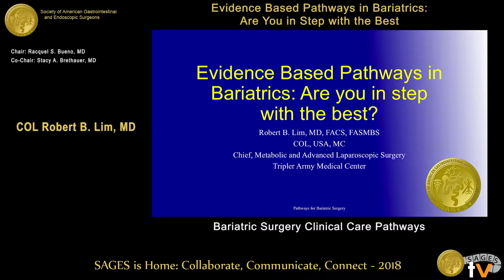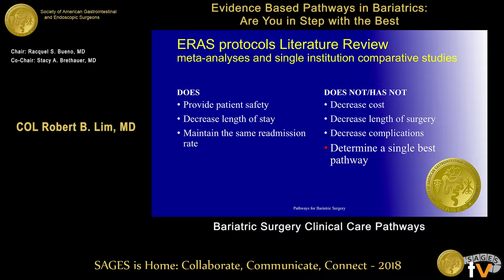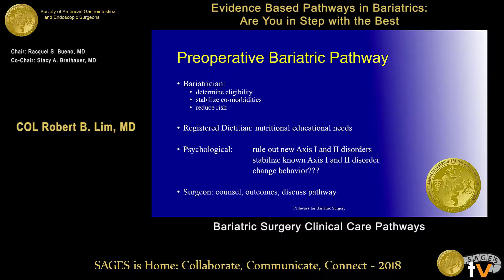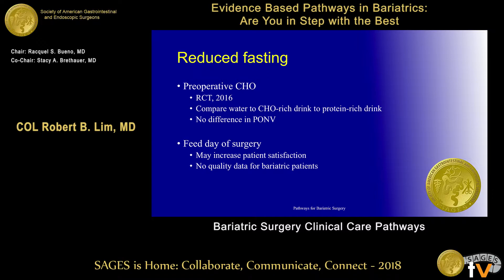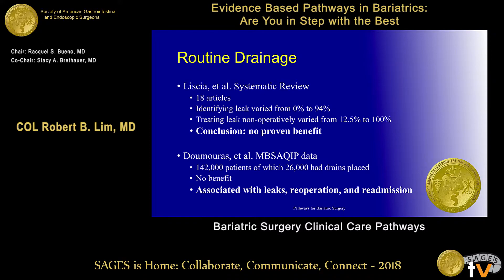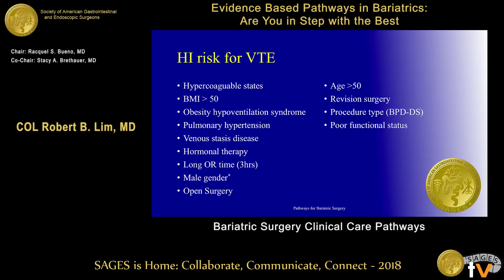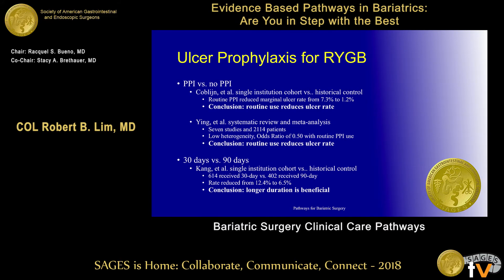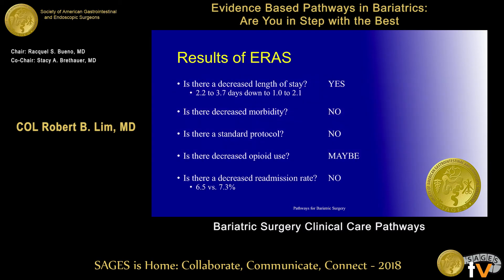Evidence based pathways in bariatrics: Are you in step with the best?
This talk was presented at the 2018 SAGES Meeting/16th World Congress of Endoscopic Surgery by Robert Lim during the Evidence Based Pathways in Bariatrics: Are You in Step with the Best on April 14 2018